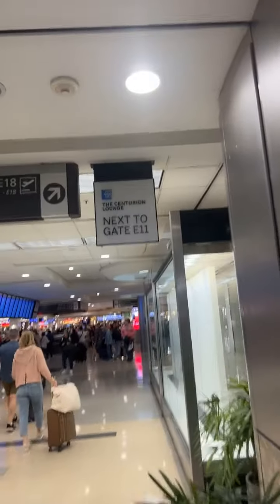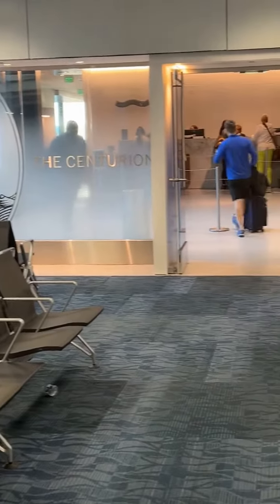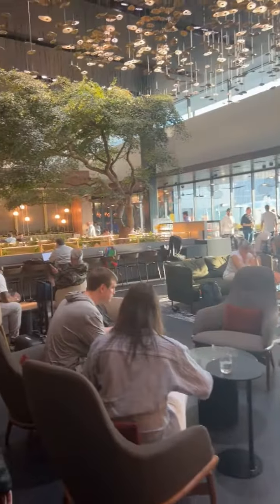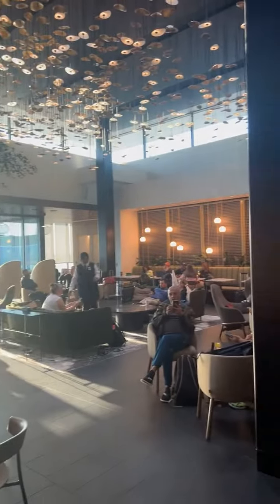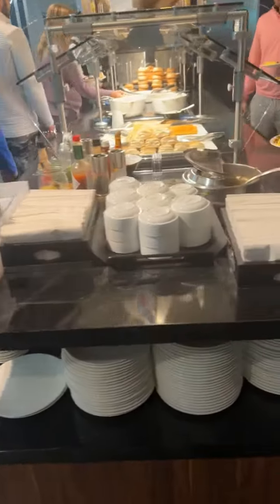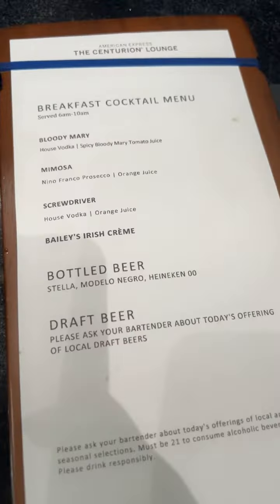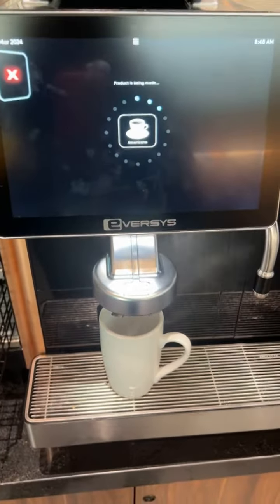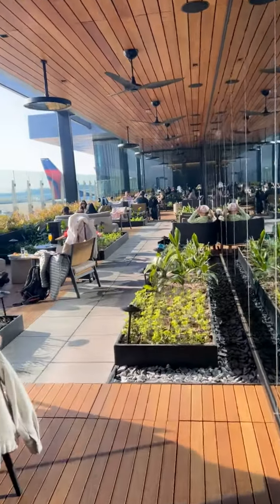The American Express Centurion Lounge in the Atlanta airport tour